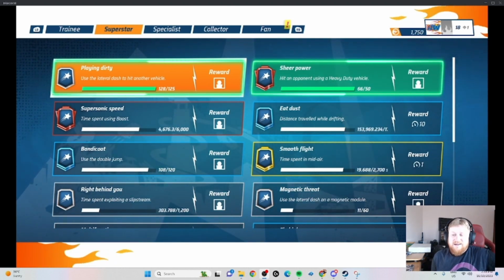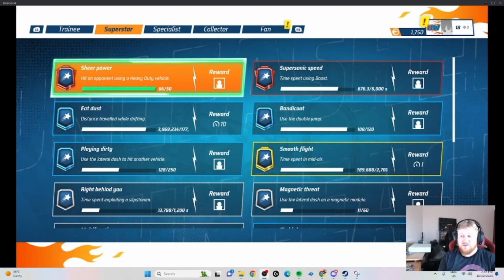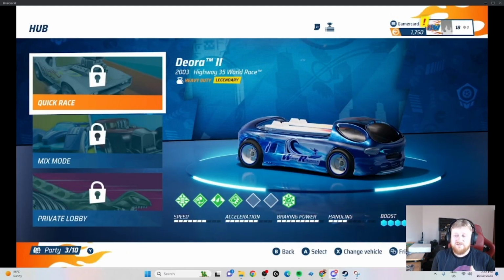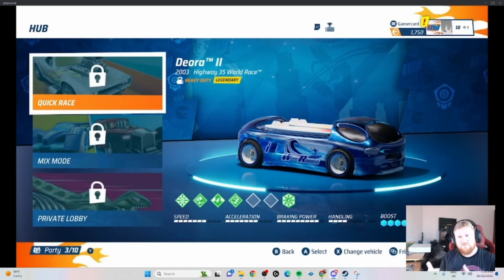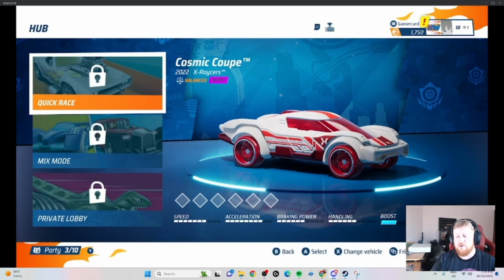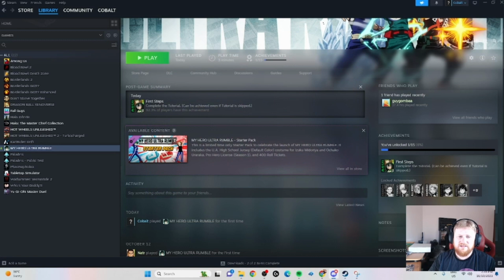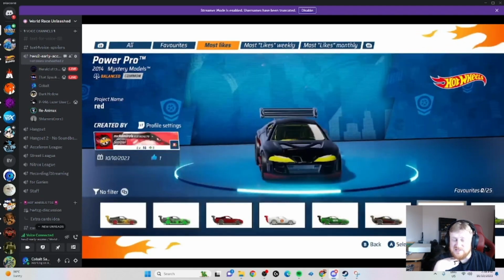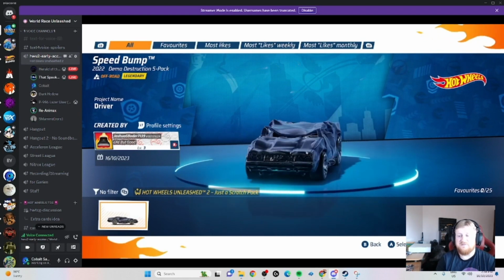Early Issues with Hot Wheels Unleashed 2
Somebody was kind enough to buy me the game, so I will be playing it for content, but I don't recommend you buy it. We found these issues in one day, but how many more will be found after it actually releases?